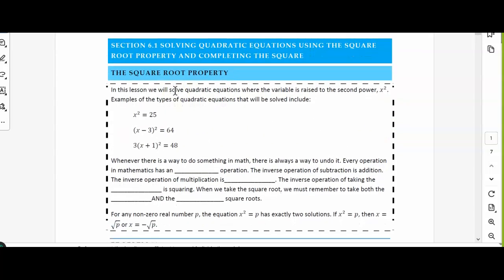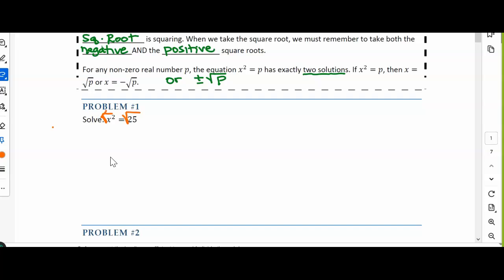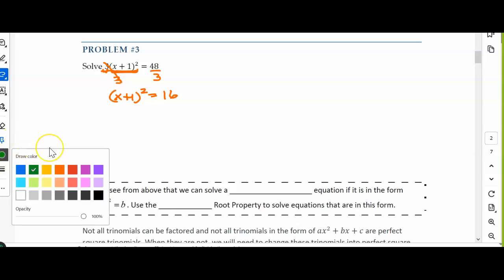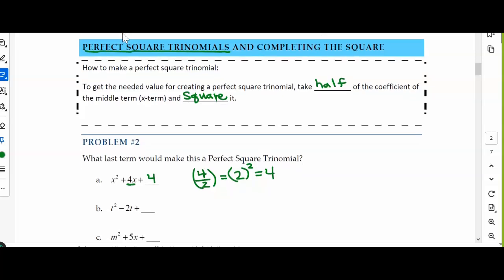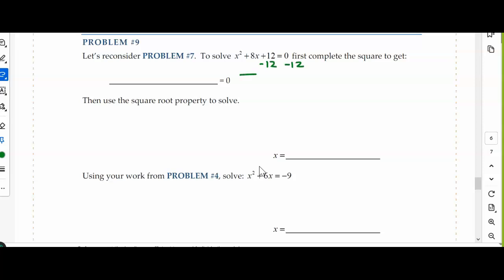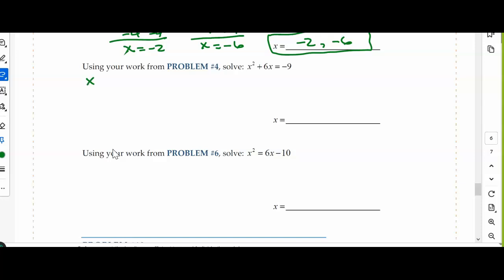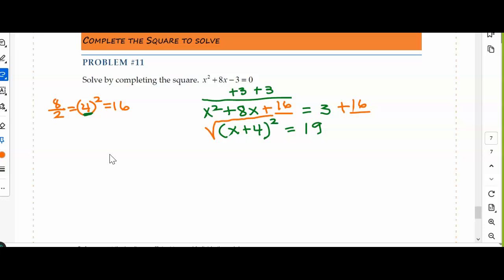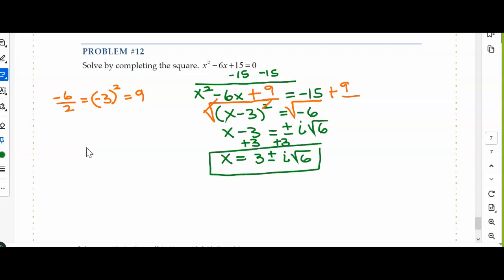Math 1010 Section 6.1 (Square root property and completing t